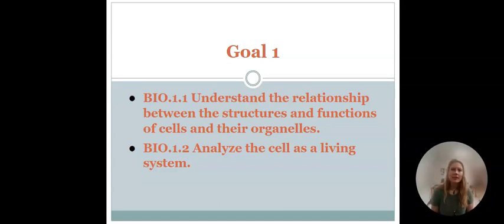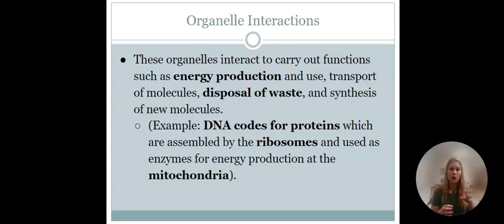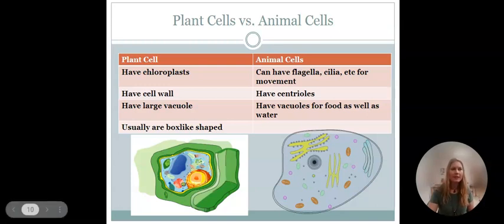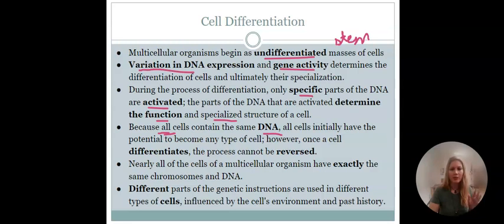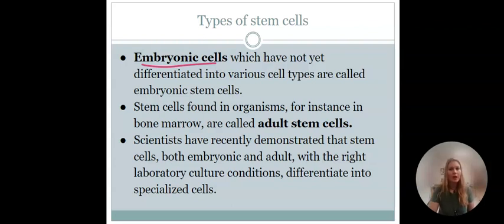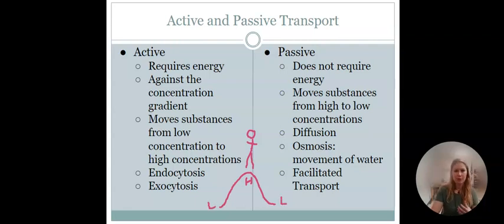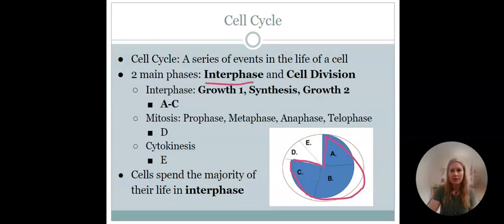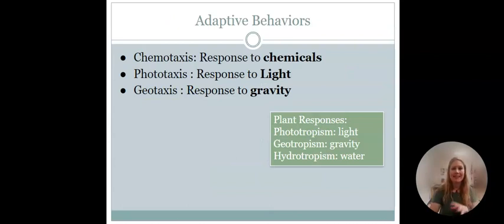CSF EOC review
In this video we will review Objective 1 on cell structure and function.
Bio 1.1: organelles, microscopes, prokaryote vs eukaryote cells, homeostasis, Cell membrane structure, cell specialization and communication,
Bio 1.2: unicellular adaptation, cell cycle, mitosis